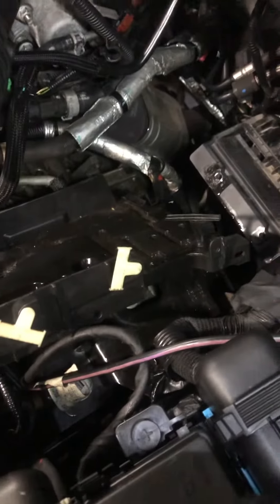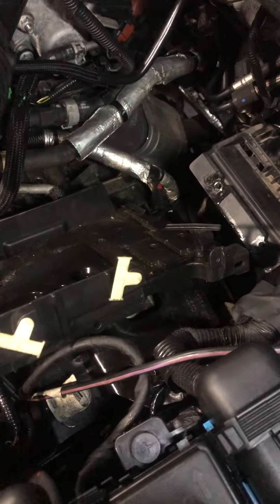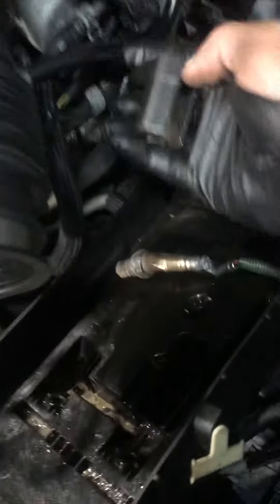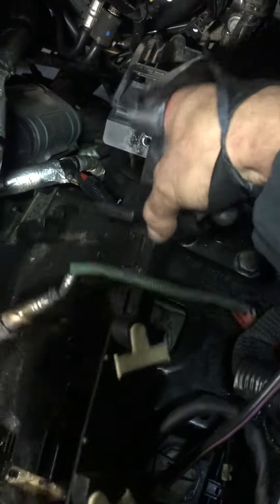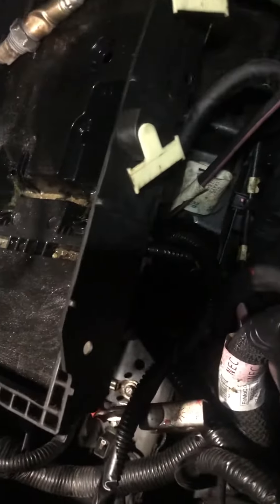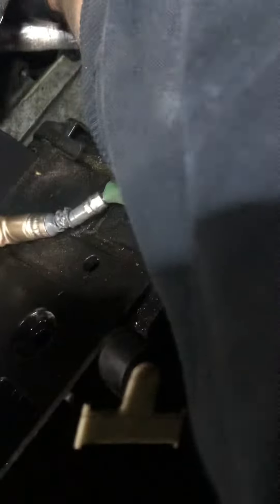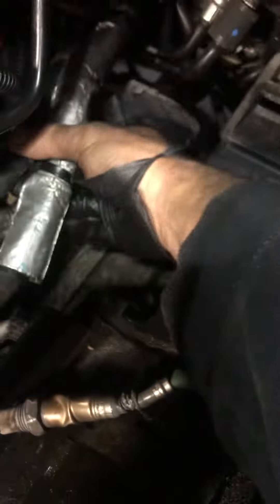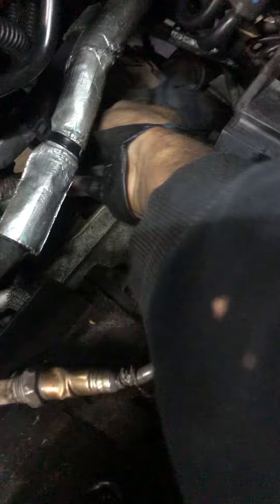2016 Ford Edge 2.0 Turbo Bank 1 Sensor 1 replacement and location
A quick intro to changing an oxygen sensor on a 2016 Ford Edge 2.0 turbo engine